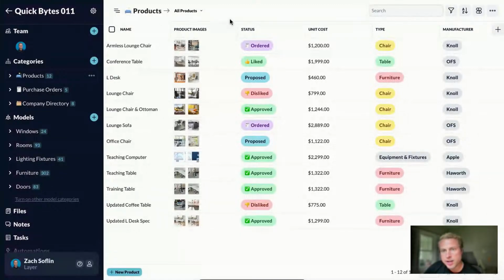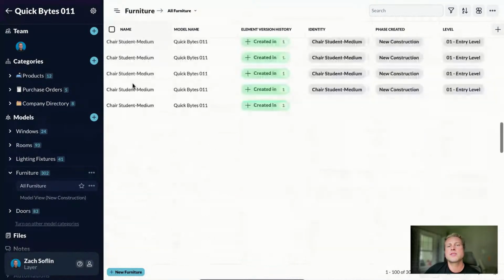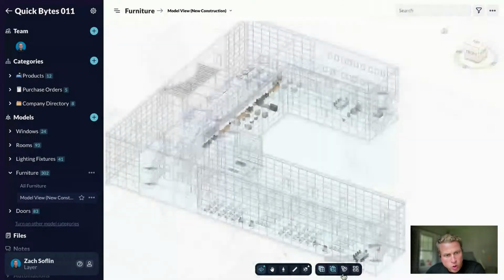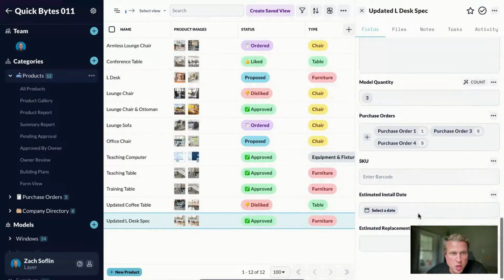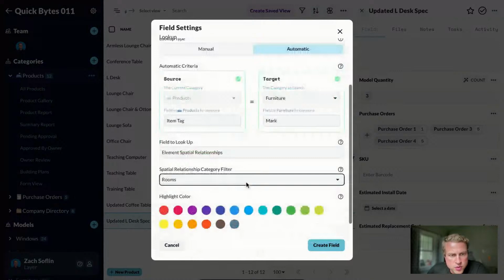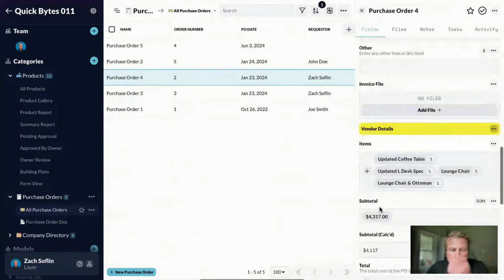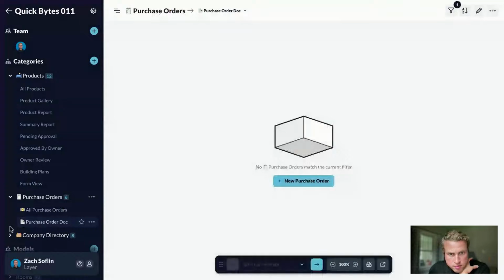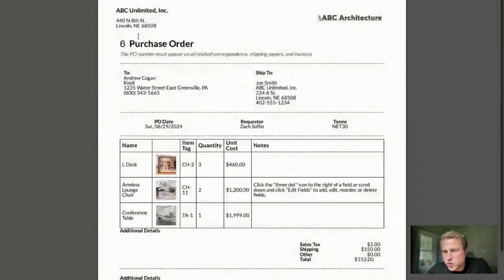Layer Quick Bytes - Purchase Orders linked to Revit in Layer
"Where did that chair come from?" is a question that's easy to answer in your own home. It's a more difficult question to answer when the object is at your workplace.

This question may seem insignificant when you're dealing with a chair. However, the equipment may be complex, and maintenance need to know the model number and manufacturer to order spare parts. The chair may have failed prematurely, someone will want information to trace it's providence.

This week on Layer Quick Bytes we'll walk through how you can organize information about equipment around a Revit Model. Then I'll show you how you can search for or create a purchase order linked directly to your space!